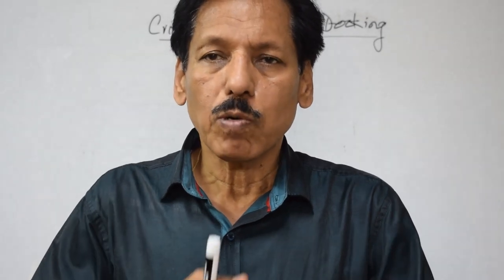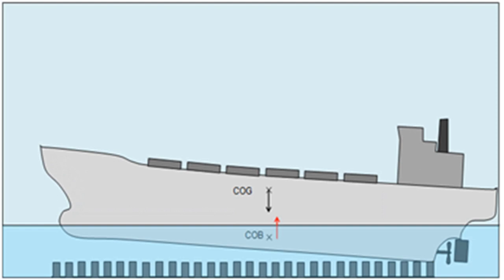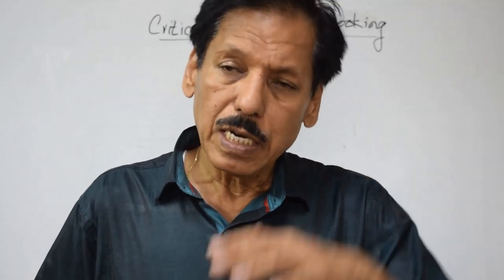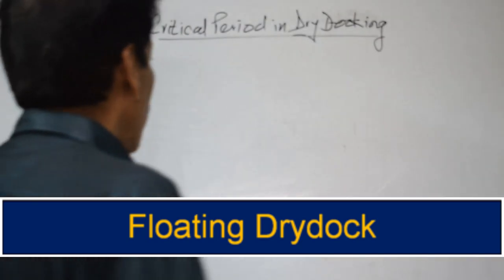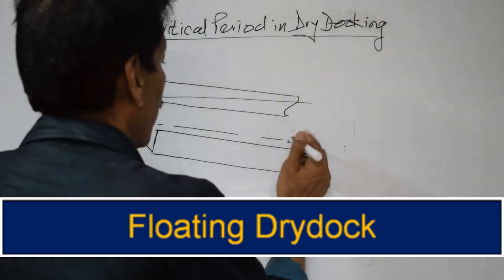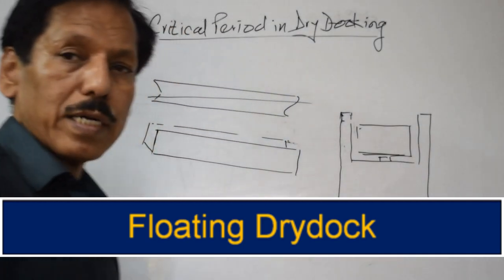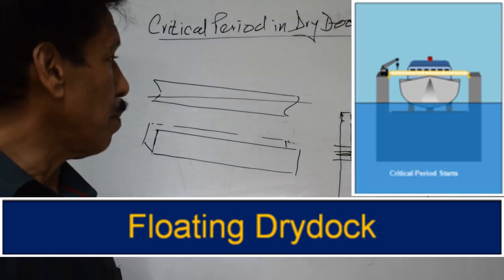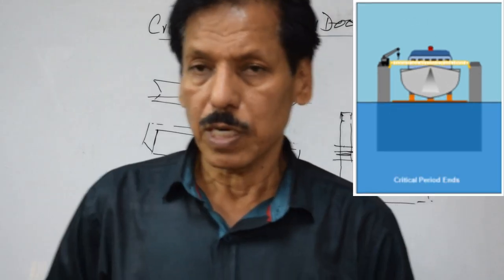Ship Stability Video 40. Critical Period of Drydocks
For any ship Master or the owner’s representative, the critical period during the drydocking is a very important area of concern. It is during this period, the stability of the ship or the composite unit in case of a floating drydock is vulnerable. Extreme caution must be observed to ensure that there is accuracy in the calculations and the area is free of capsizing moments.